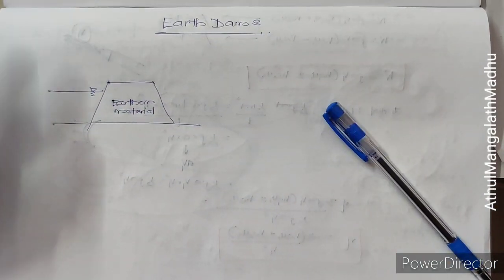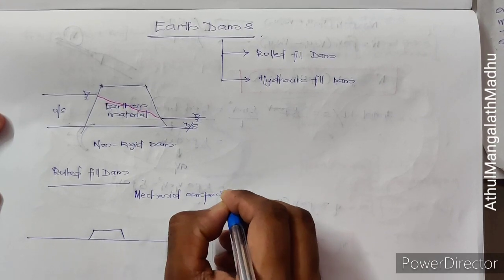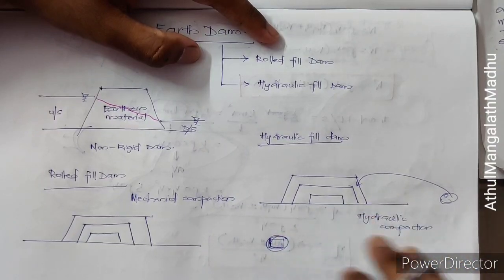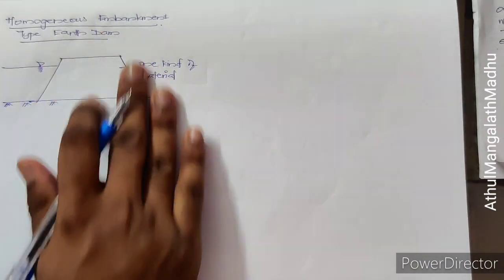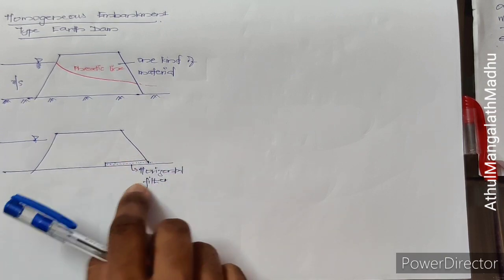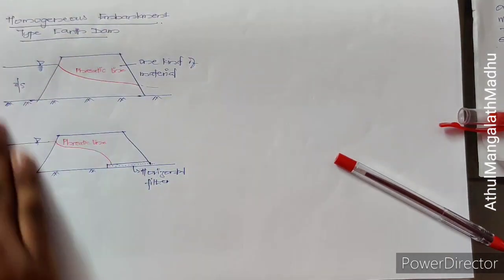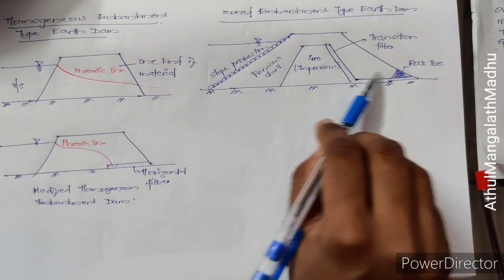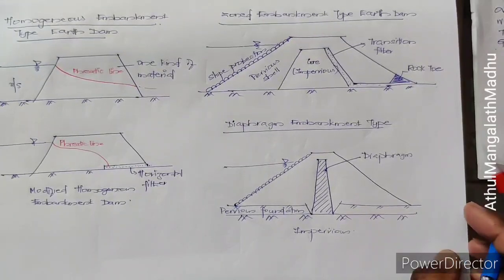007_DHS_Earth_Dams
Module 5